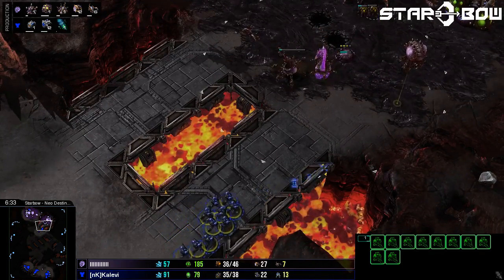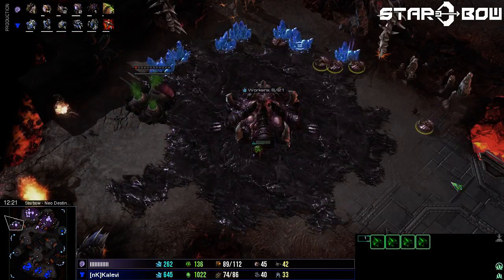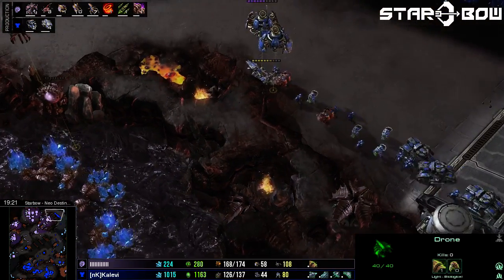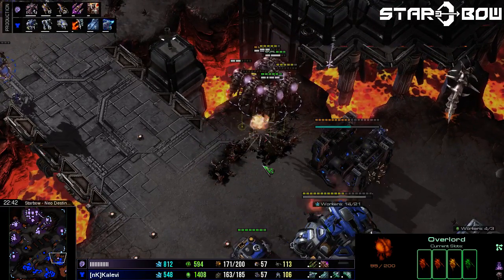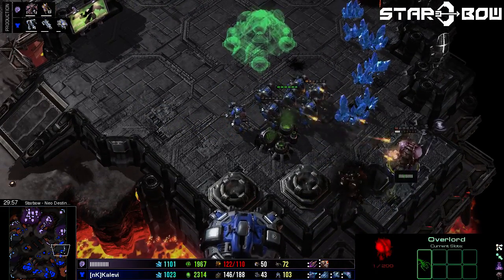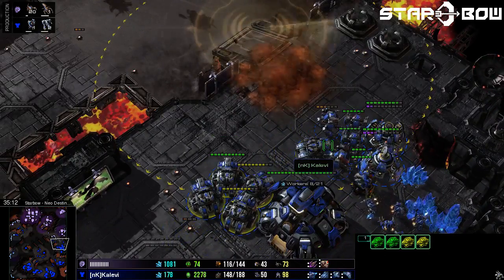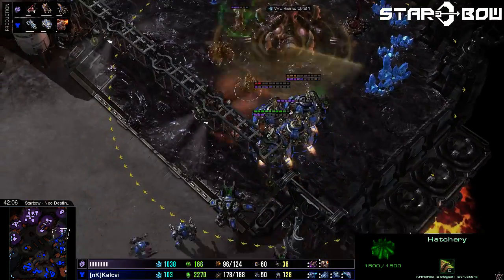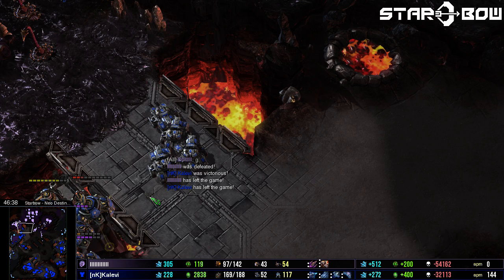Kalevi (t) Vs tehredbandit (z) - Starbow Match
Co-cast with Soah. On Neo Destination.